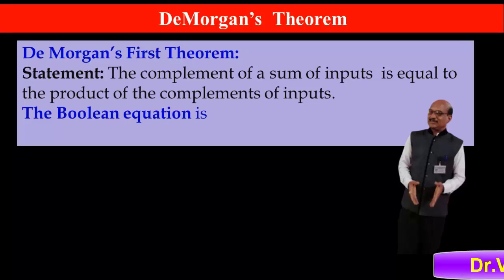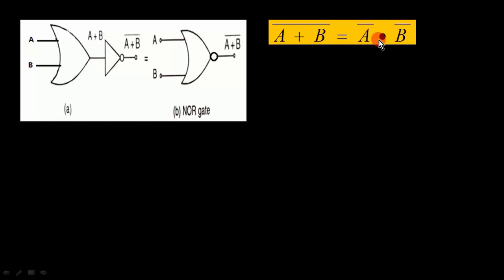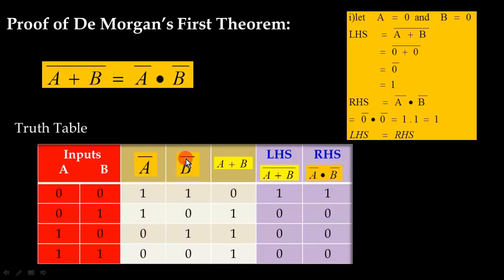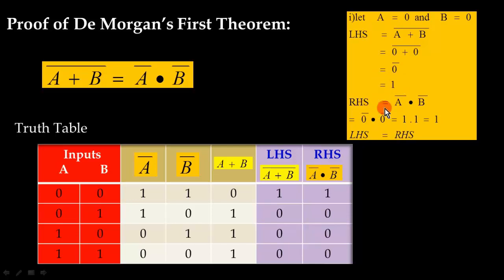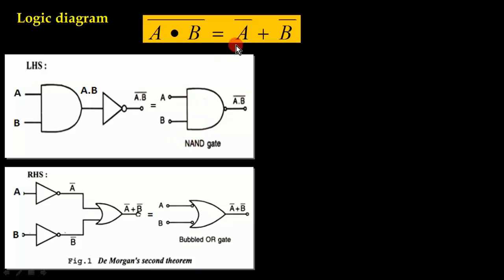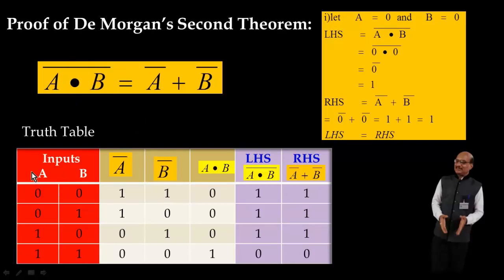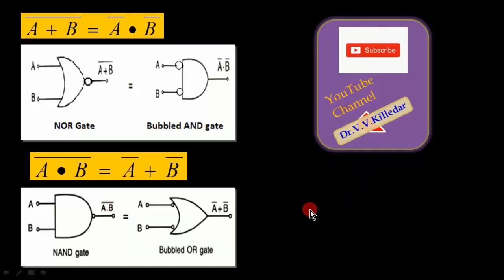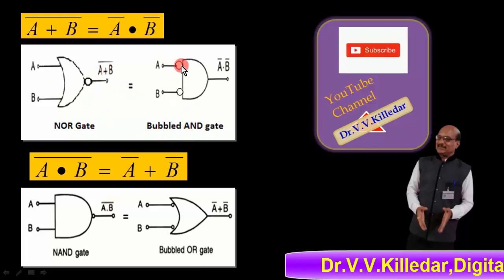Let us know Basics of Digital Electronics Part -III : Study of de Morgan theorem, Dr.V.V.Killedar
De Moragn's theorem  are used for interchanging one gate by another proper gate. These theorems also helps to simplify’ complicated Boolean expressions and to minimize the number of gates in the simplified expression. This video explains the de Morgan's theorem and its proof.